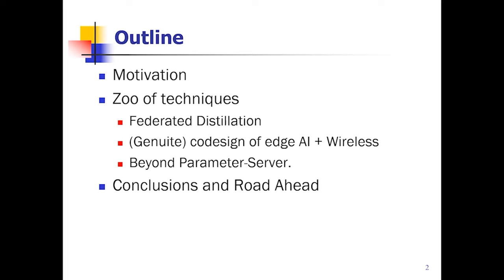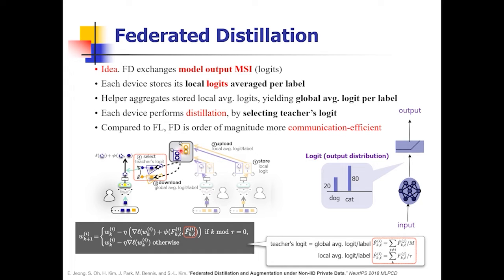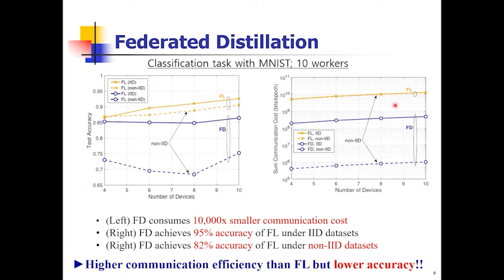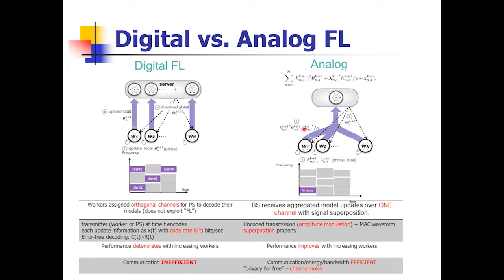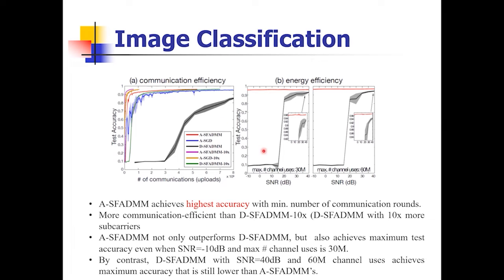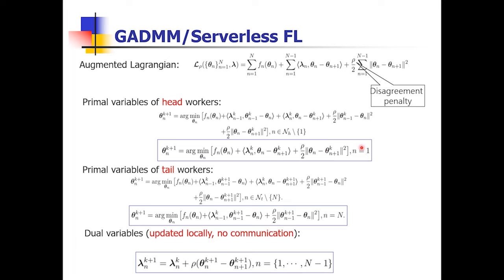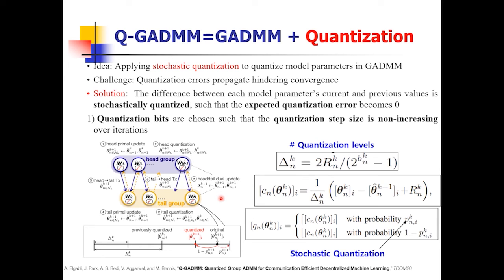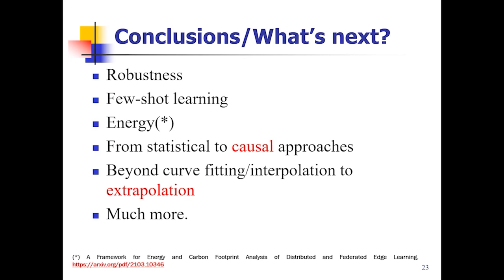Mehdi Bennis: Distinguished Lecture on EAI BROADNETS 2021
Mehdi Bennis presented his Distinguished leture on communication-efficient and distributed ML for and over wireless networks at EAI BROADNETS 2021 conference.

About BROADNETS 2021
Beyond 5G enabled advanced manufacturing, the 5th generation (5G) mobile networks and beyond (B5G) provide high bandwidth capacity, low latency and connectivity to enable a new generation of applications, services and business opportunities that have not been seen before. Smart sensors, enabled by 5G/B5G, are coordinated and communicated in real-time to complete the manufacturing process. These smart sensors will be able to assess the quality of components that are being manufactured in real time, reducing re-working requirements. This has the potential to revolutionize modern industrial processes and applications including agriculture, manufacturing and business communications. Through a combination of AI-based planning, edge computing, high bandwidth with low latency, connected machines, AR-enabled workers and integrated logistics. Beyond 5G, one can anticipate that there will be a more dynamic, self-regulating and self-adjusting process that will translate into agility, speed and higher productivity.
The scope of this conference will target at B5G-enabled advanced manufacturing; will include, but will not be limited to energy, automation, mining etc. More specifically, novel models and algorithms for streaming data, edge computing, IoT and cloud management, which deliver cost-effective and ultra-low latency applications, real-time data collection and processing, are solicited. This conference aims at the technology and application innovation through the entire process of 5G/B5G-enabled advanced manufacturing from data collection and interoperability to accurate modelling and real-time computation and analysis in manufacturing process control.